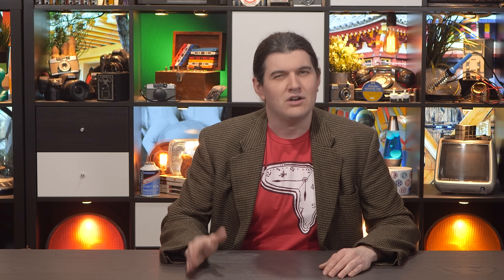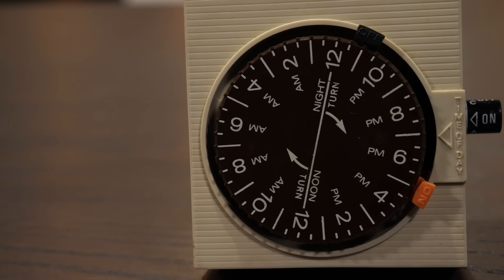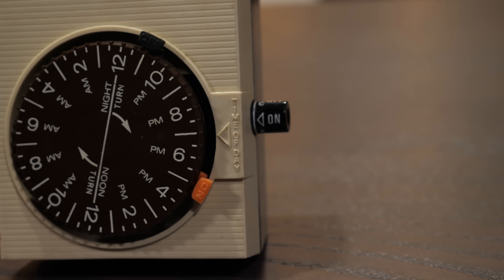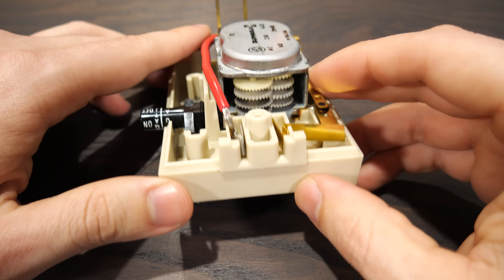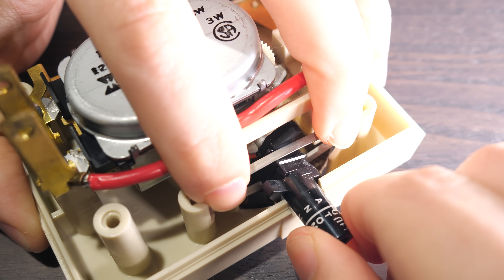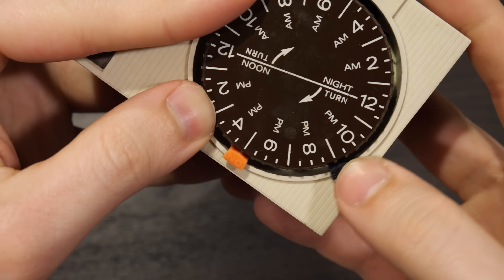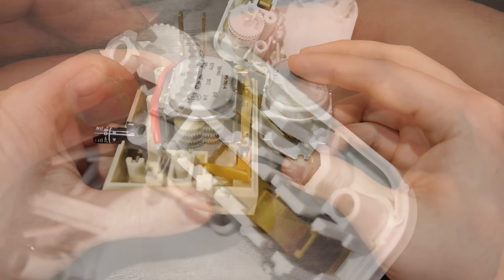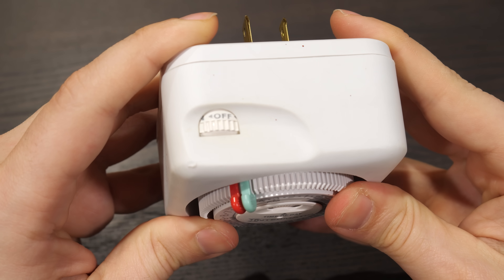Timer switches: literally just a clock and a switch